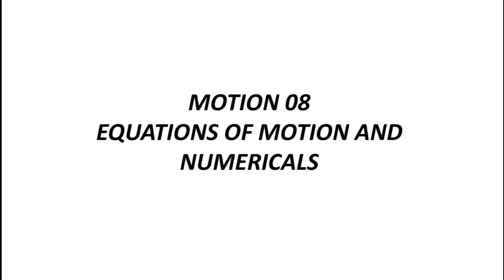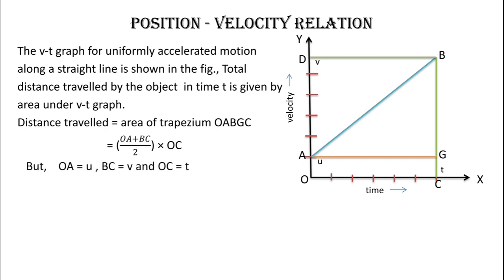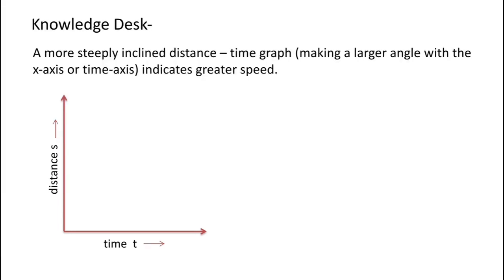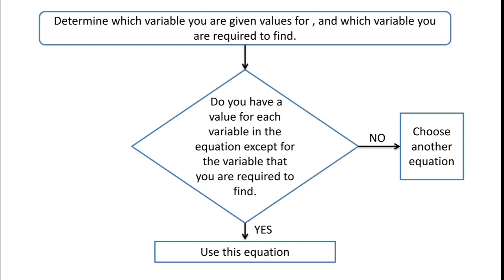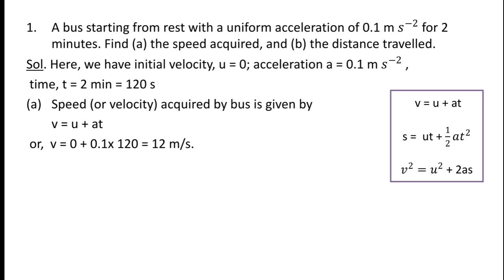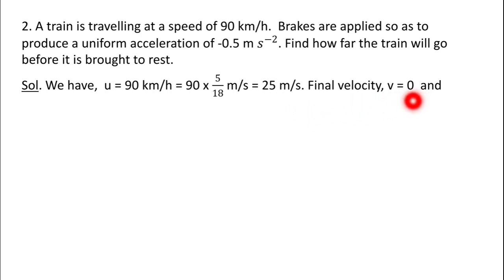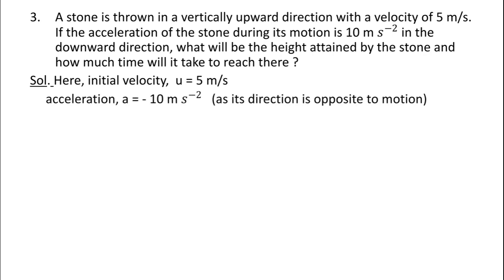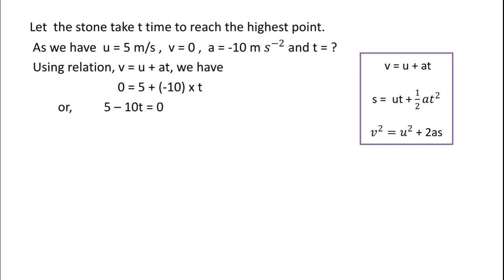Class IX Physics Chapter 1 Motion Part 8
Numericals on equations of motion